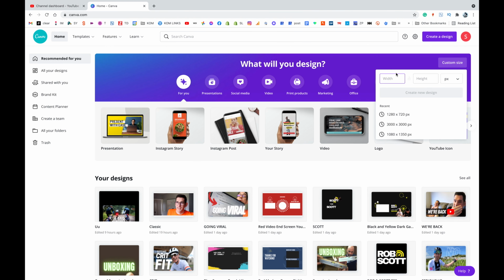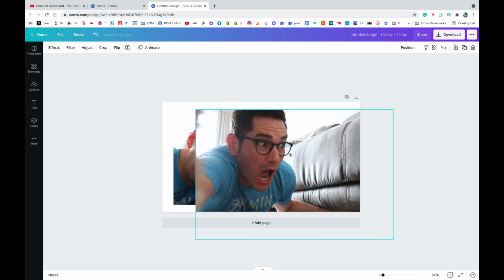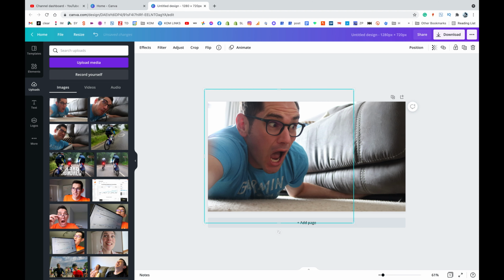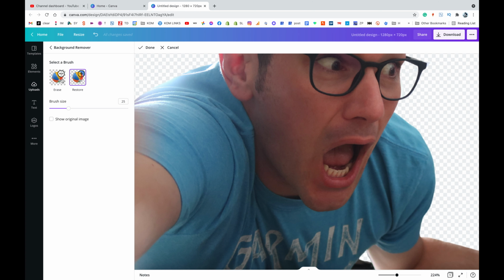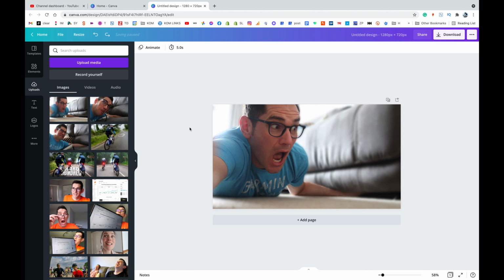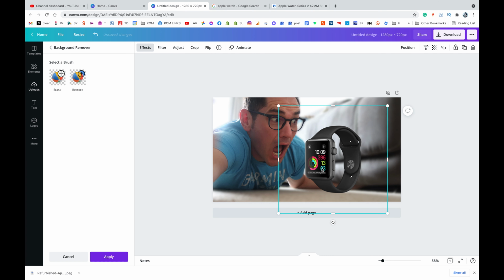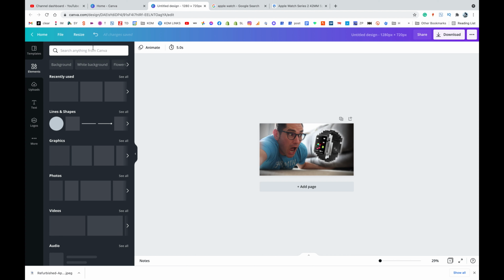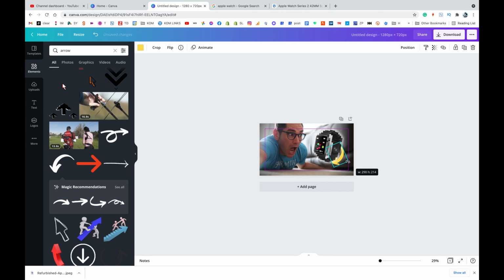How to Make a YouTube Thumbnail with Canva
Watch to find out how I made this YouTube Vlog Thumbnail using Canva. With 15 years of Graphic Design & Branding experience, I like to change it up now and then and use new software and features like Canva - I've now uploaded 105 Daily Vlog Video's on my other channel wanted to show how I go about using Graphic Design Software for all of the daily vlog Thumbnail creation as it can be easier to create a thumbnail using browser-based software when you are daily vlogging and creating other daily content for YouTube and social media platforms.